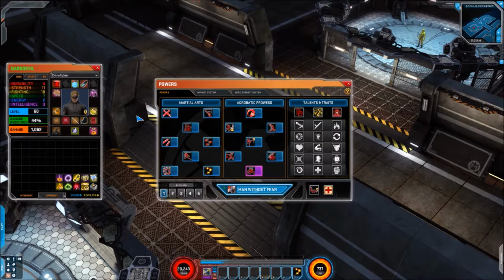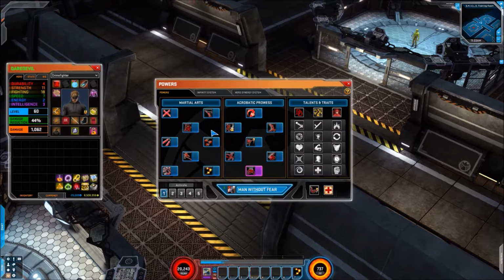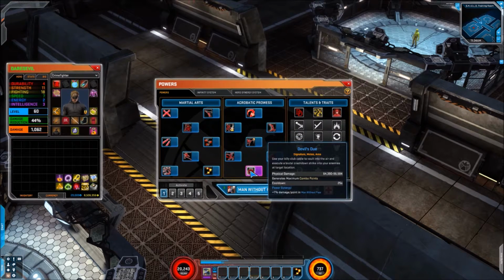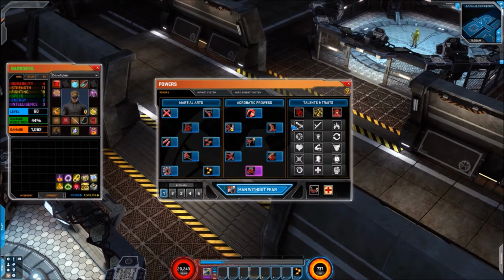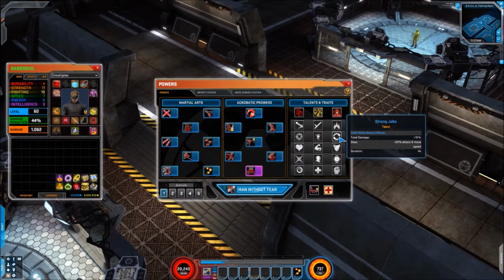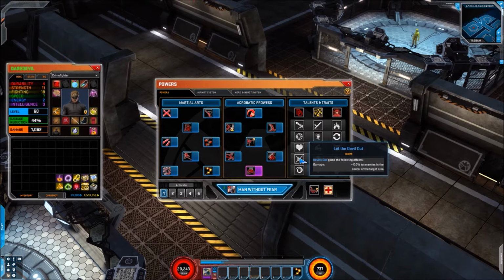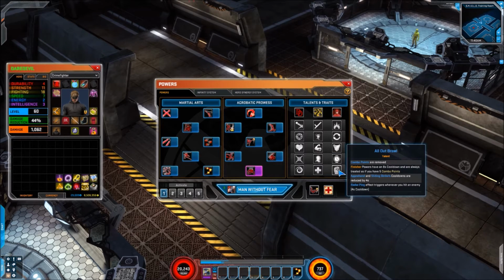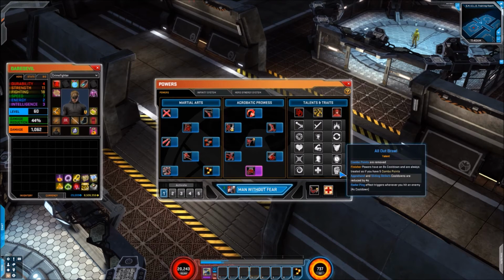Daredevil preview 30/11/16 Test centre build - Marvel Heroes Omega (PC)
Preview of Daredevil from the 30th of November 2016 Test centre build for Marvel Heroes.